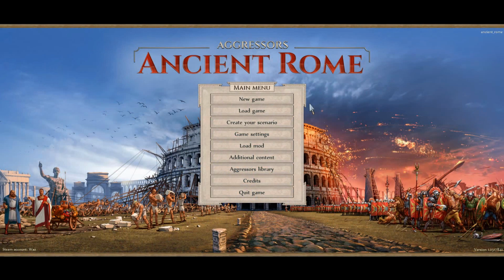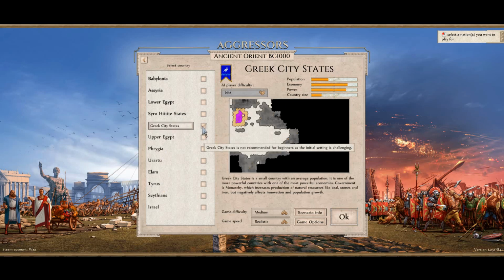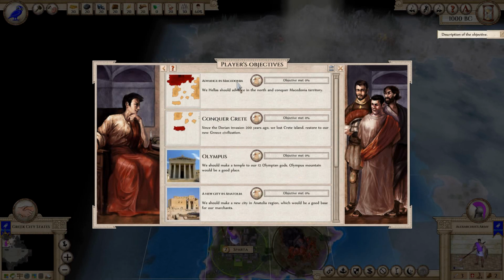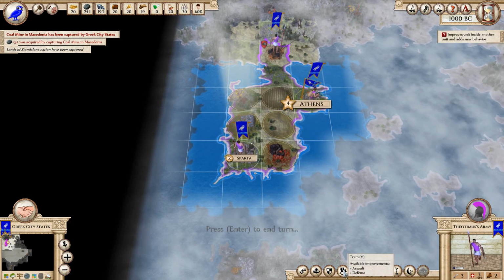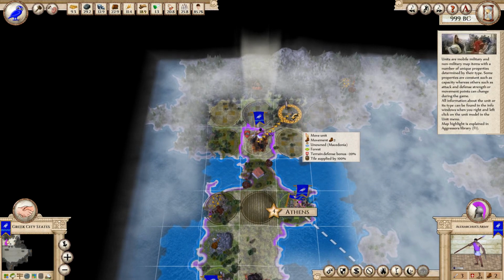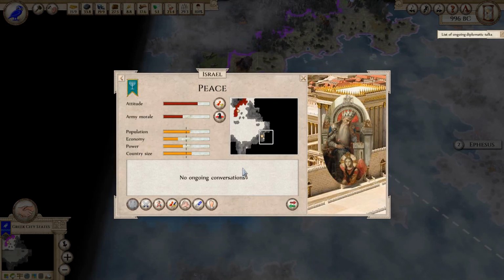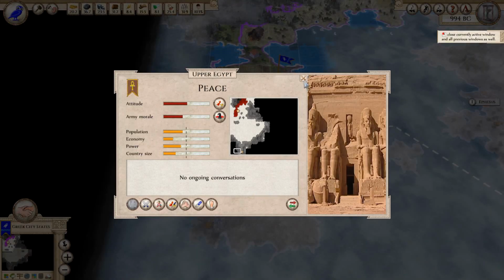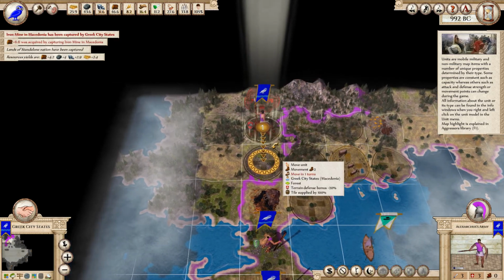Let's Play Aggressors: Ancient Rome - Ancient Orient BC1000 Mod - Greek City States #1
Guide the history of the ancient eastern Mediterranean and Mesopotamia in Aggressors: Ancient Rome using the Ancient Orient BC100 mod available at the Steam Workshop!

In this series I will try to impose the will of the Greek City States upon the many civilizations vying for superiority from Greece to the Persian Gulf.